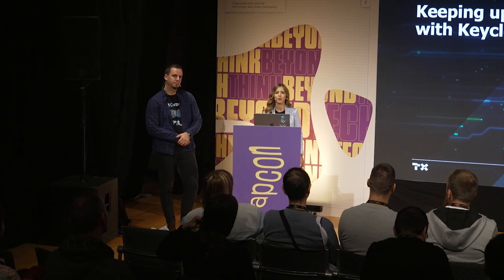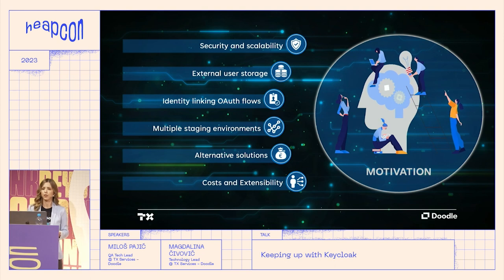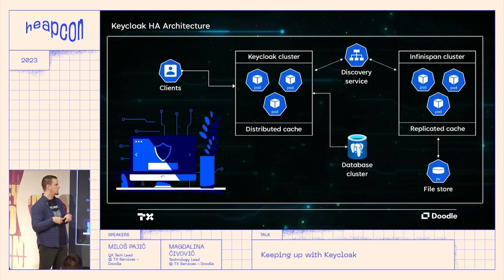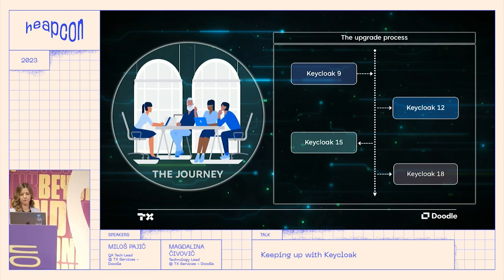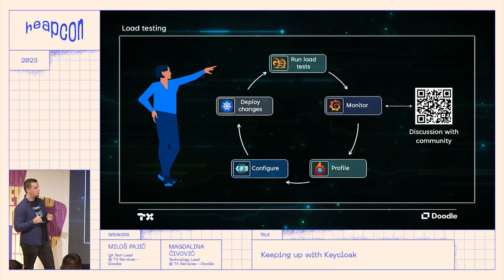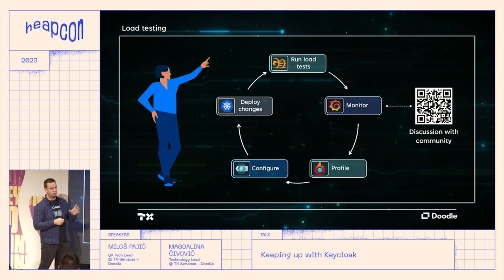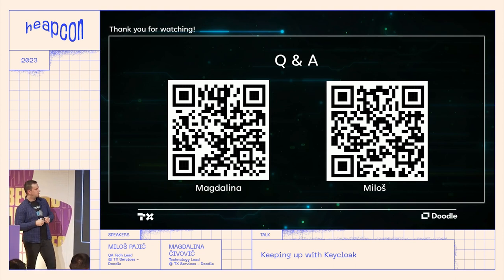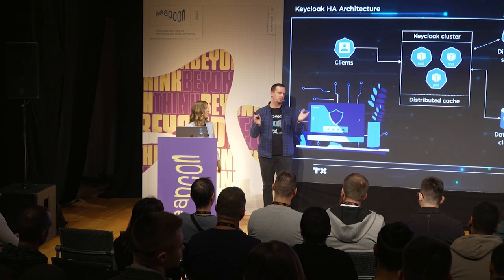Keeping up with Keycloak - Magdalina Civovic & Milos Pajic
This talk is about maintaining an open-source framework. It reflects the journey of one developer and QA trying to keep up with versions of Keycloak (Identity and access management system ). It will show the challenges of working with an external caching system, doing performance tests, using profiling tools, and collecting DevOps skills along the way.

ABOUT MAGDALINA:
Magdalina Čivović is a highly accomplished Tech Lead at Doodle. She holds a Master’s in Electrical Engineering from the University of Belgrade Faculty of Electrical Engineering and a Bachelor’s in Information Systems and Technology from the Faculty of Organizational Sciences. Her pristine education sets a good foundation for the backend Tech Lead she is today.. Magdalina’s unwavering dedication to software development has led to remarkable success, making her an invaluable asset to the team at Doodle. As a Tech Lead, she brings a wealth of expertise and leadership to her role, driving innovation and excellence in her team.

ABOUT MILOS:
Miloš Pajic has a successful track record as QA Tech Lead with extensive experience at TX Services. He specializes in performance testing, demonstrating his expertise in this specific testing methodology. Miloš holds a Master’s Degree in System Engineering and Radio Communications from the University of Belgrade, Faculty of Electrical Engineering. He is widely recognized for his dedication to delivering high-quality software and his exceptional ability to implement cutting-edge QA methodologies. As a respected professional in the tech industry, Miloš continues to drive success and innovation in the field of quality assurance.